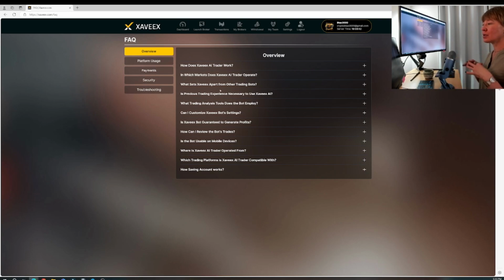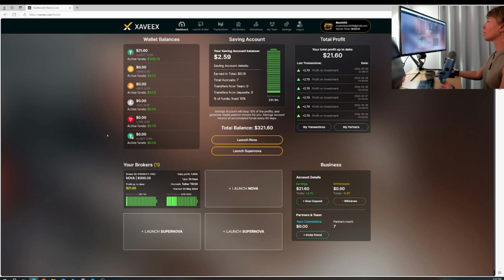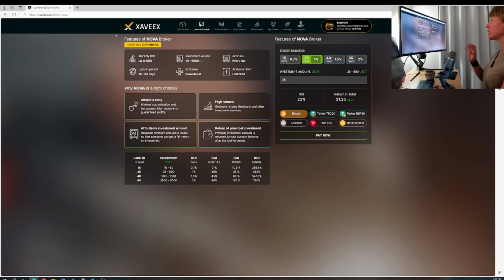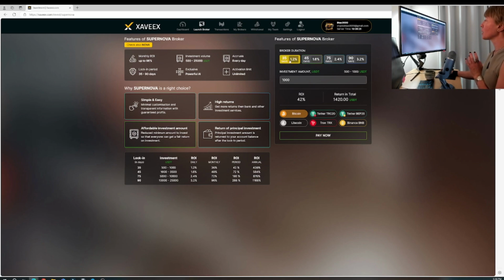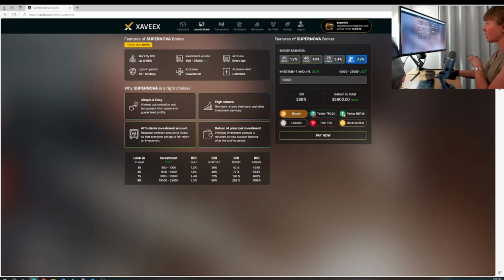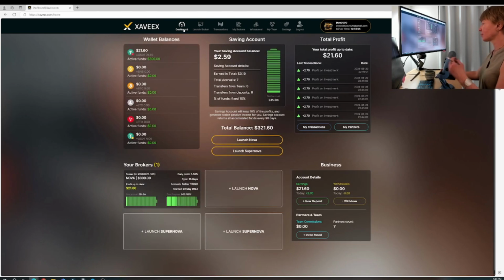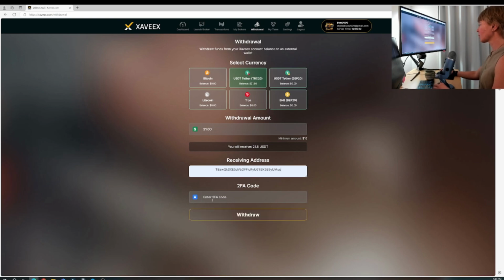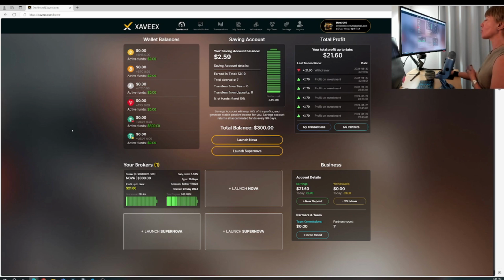Printing and Paying | Xaveex | Live Withdrawal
To sign up for this project or any other I'm in,

*If you guys message me, please CLEARLY AND DIRECTLY STATE YOUR BUSINESS. And, make sure to watch the videos all the way through to get all the info about this project.